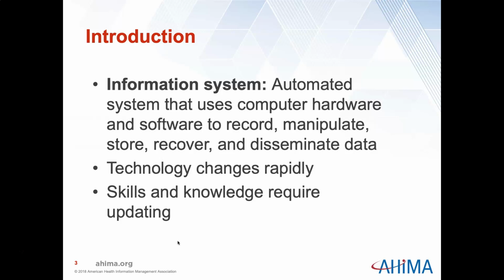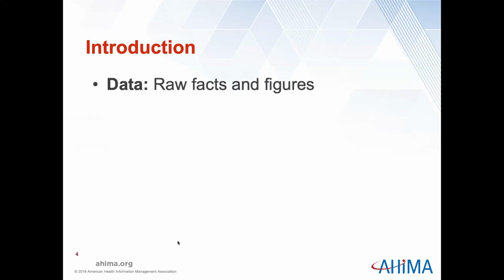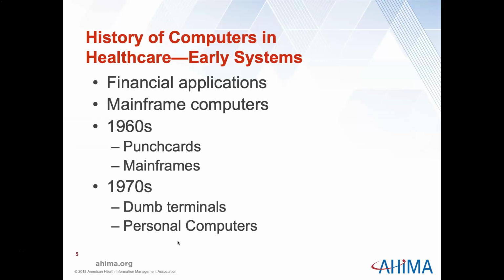HIT 352 Lecture Video Chapter 1